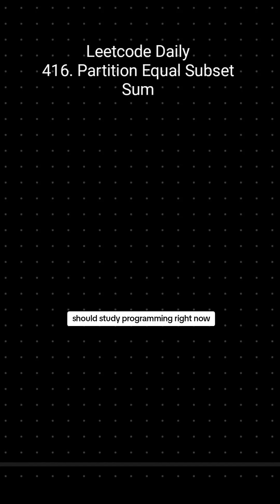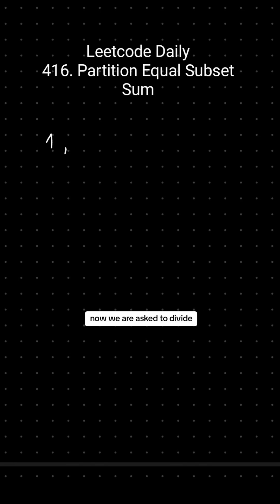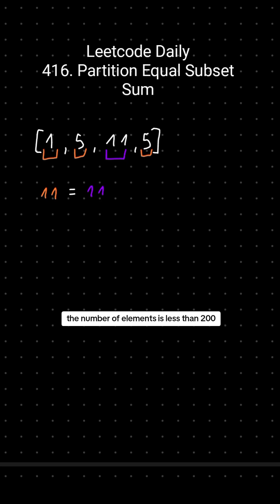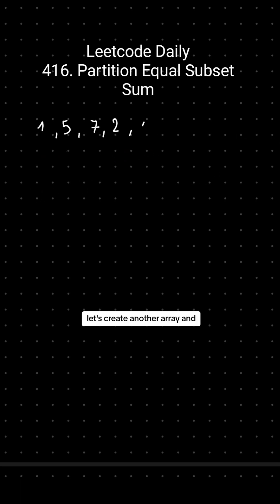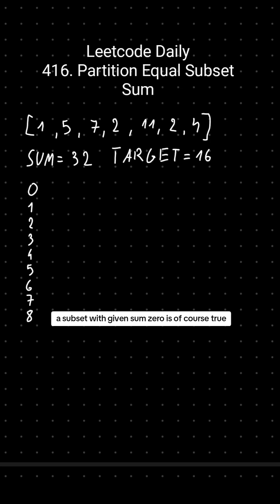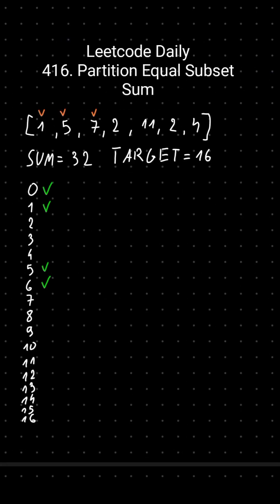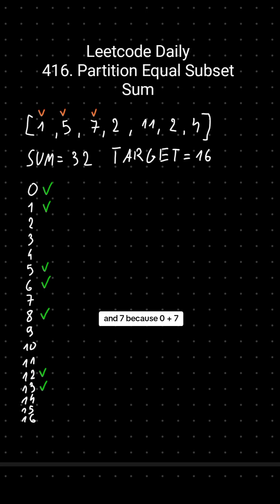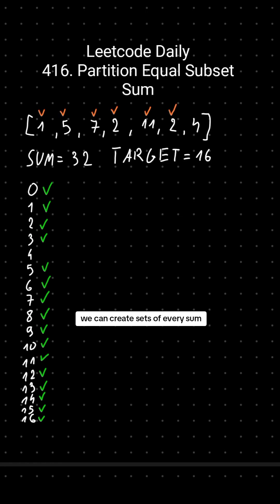LeetCode Daily in 60 seconds, 416. Partition Equal Subset Sum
Send this to someone who's preparing for a coding interview.